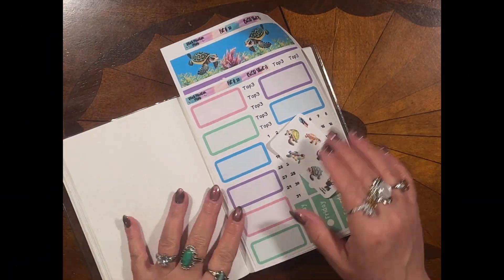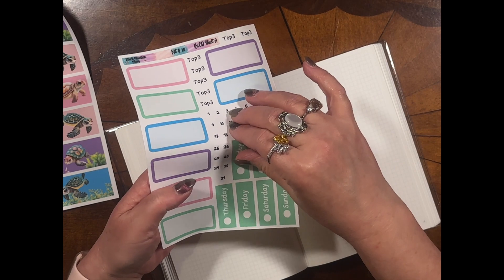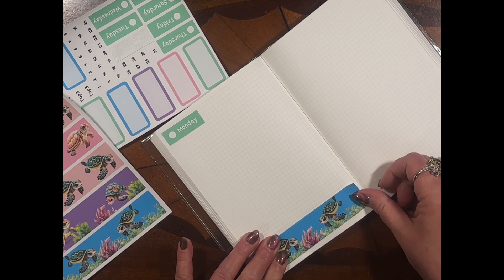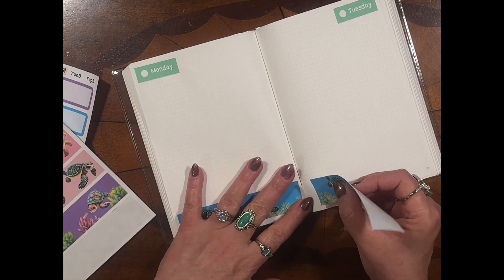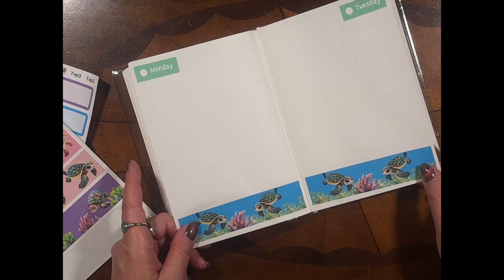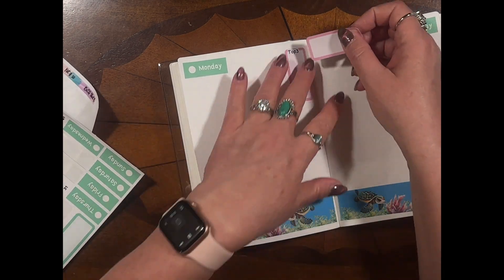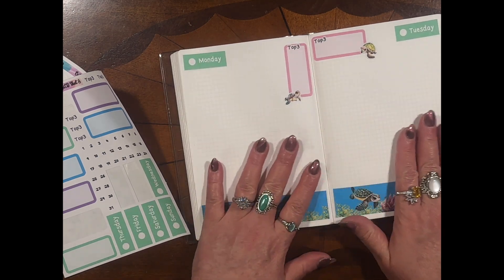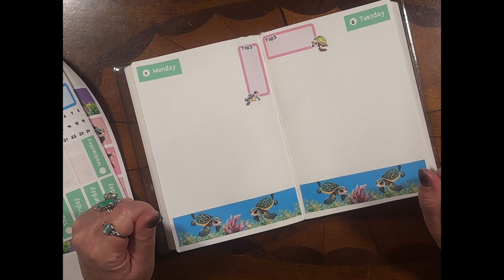B6 Common Daily Mock Plan with Me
Hey Y'all! Today I am showing a mock of the B6 Common Planner Weekly. I hope you guys like the new style and kit.